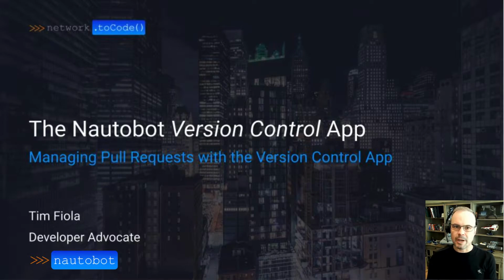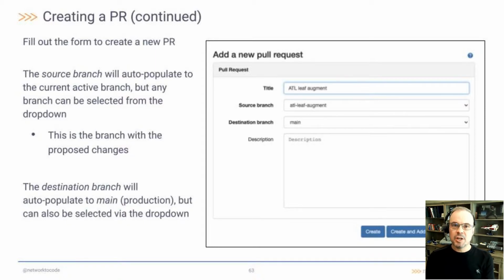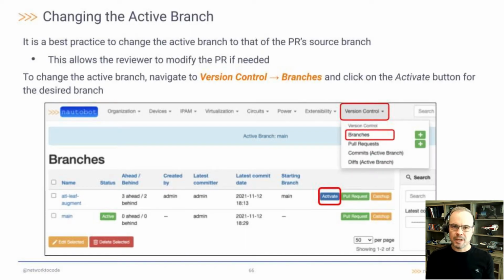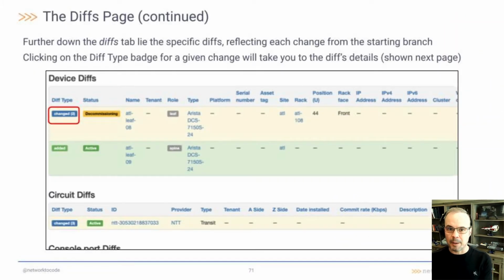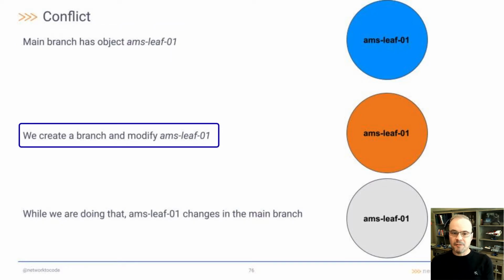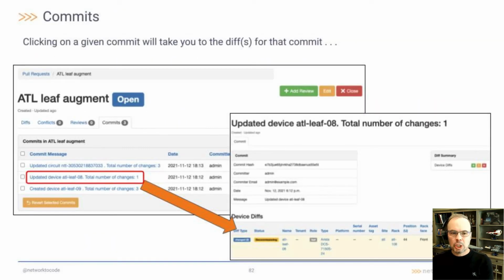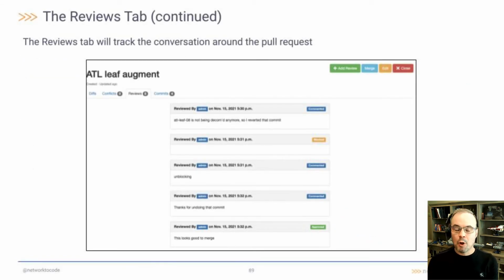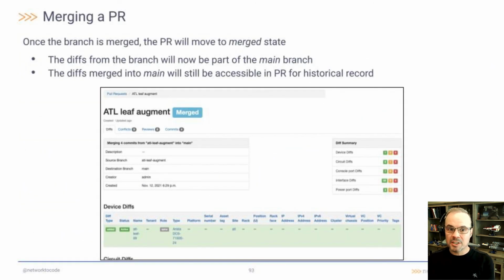Version Control Intro Series #4 - Managing Pull Requests in the Version Control App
This video covers how to make changing your production data safer with pull requests (PRs) using Nautobot's Version Control app.